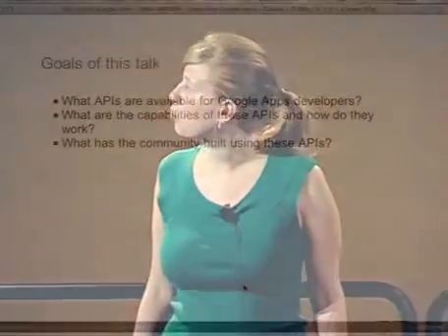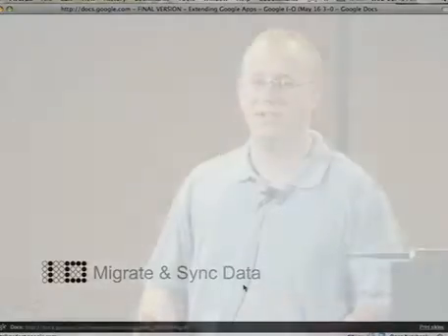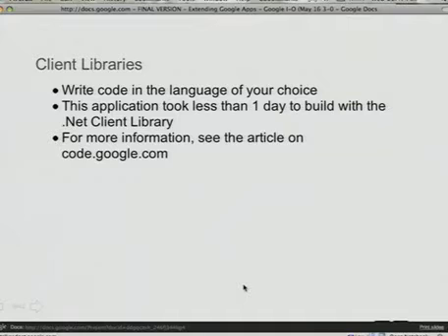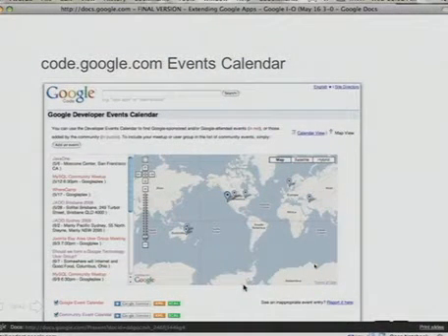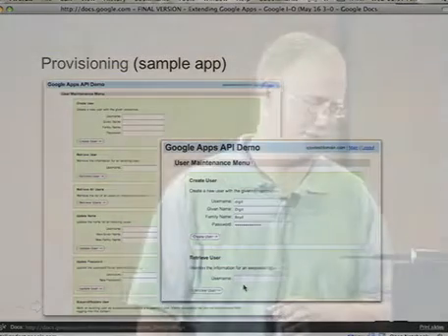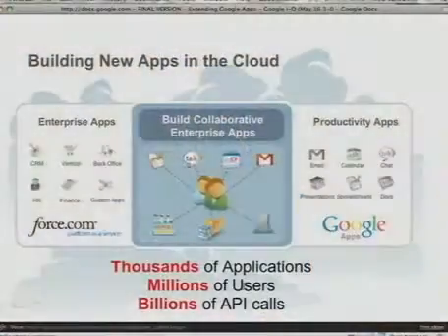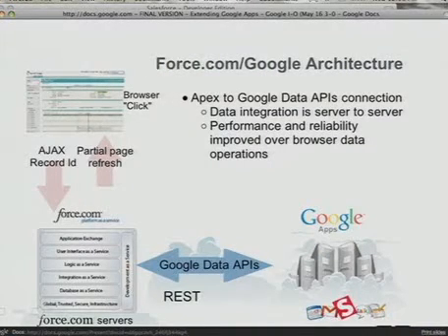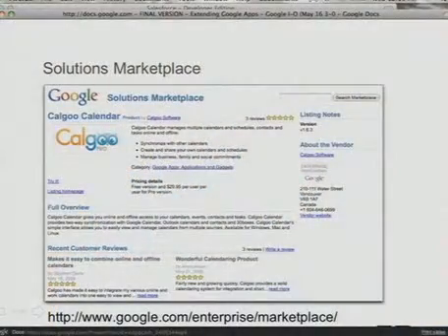Google I/O 2008 - Extending Google Apps with Google APIs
Extend the Reach of your Google Apps Environment with Google APIs
Jackie Bodine, Ryan Boyd (Google) and Ron Hess (Salesforce.com)

Google Apps already gives your organization an out-of-the-(virtual)-box solution for mail, calendaring, documents and more. What more could you want? How about a way to hook in Google Apps with all the systems you're already using? Or a way to migrate all your data? Or a way to combine data from multiple sources and create a company dashboard? This session will provide an overview of the capabilities of several APIs available for Google Apps customers: Calendar, Spreadsheets, Documents List, as well as some APIs available for Domain Administrators: provisioning, reporting, email migration. We will also discuss some ways Google has used the APIs in our own implementation and leave time for your questions. This talk is recommended for people who are using Google Apps, considering Google Apps or are interested in providing solutions for the thousands of businesses using Google Apps.

Participants should have a basic understanding of the Google Apps product suite. Some experience with software integration is recommended but not required.